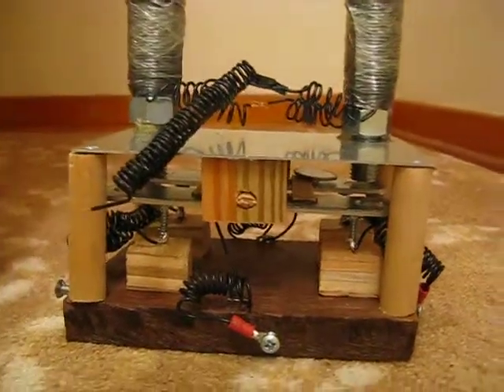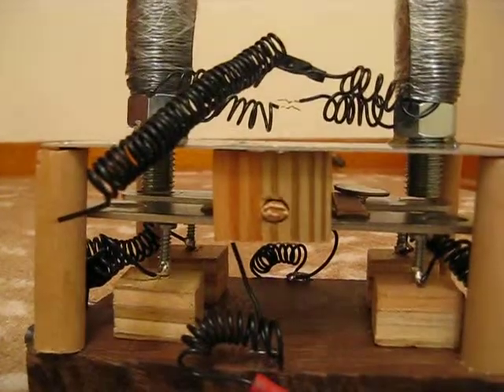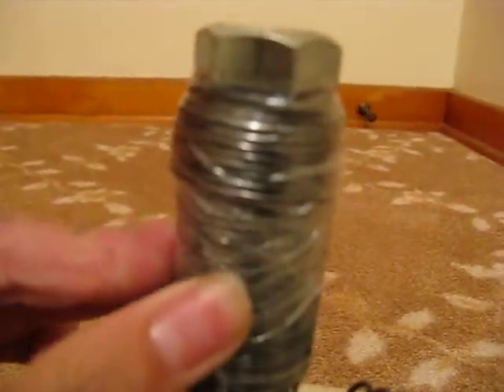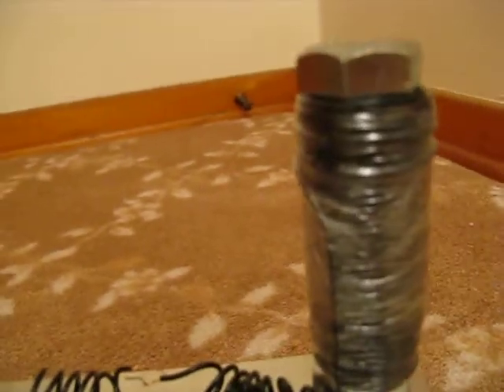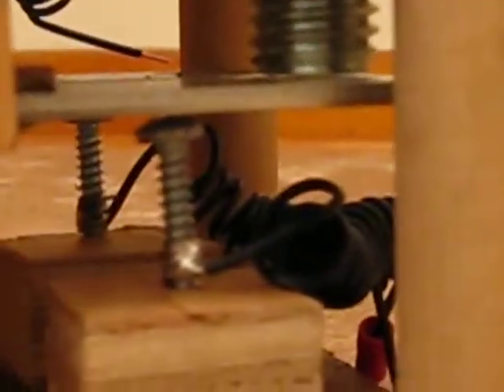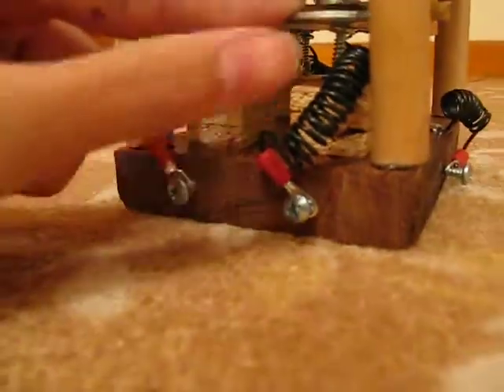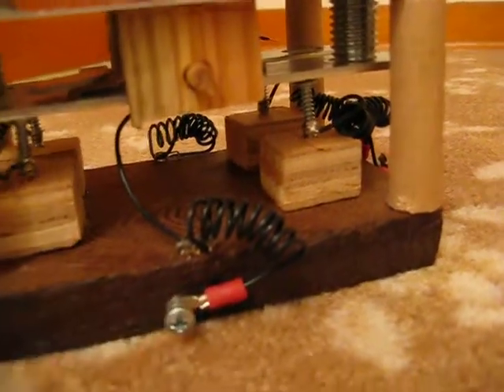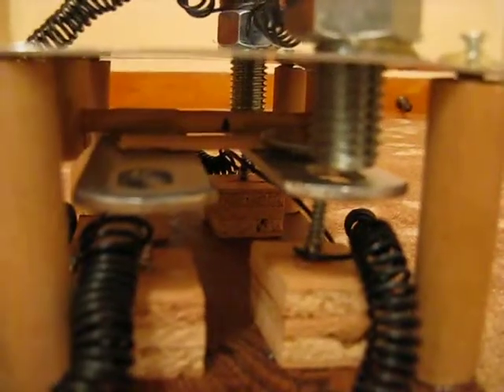Homemade Train Signal Relay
the electromagnets are 1/2 bolts the switch like thing are pieces of metal from U-bolts
i anyone know what makes them switch back and forth please PM me